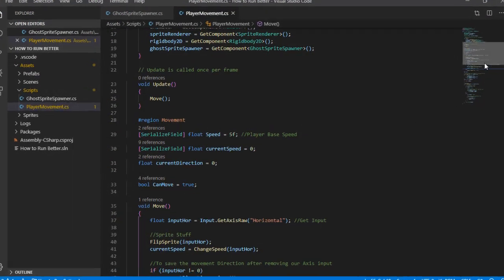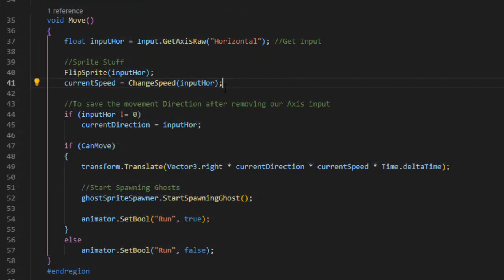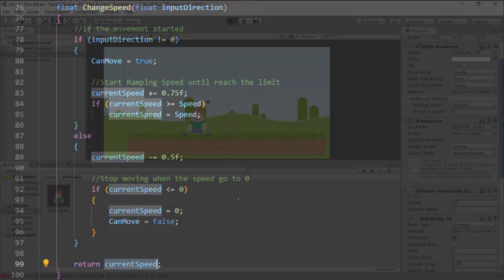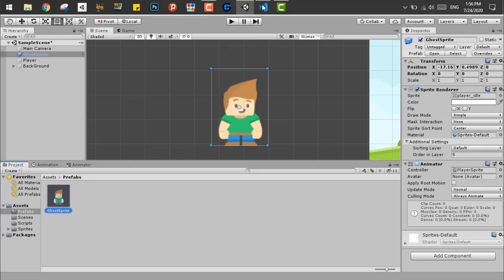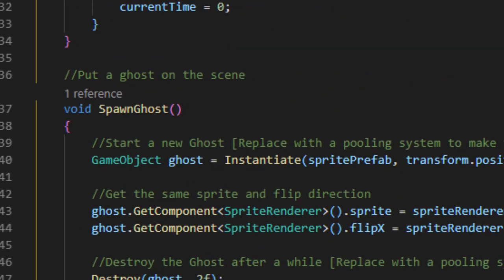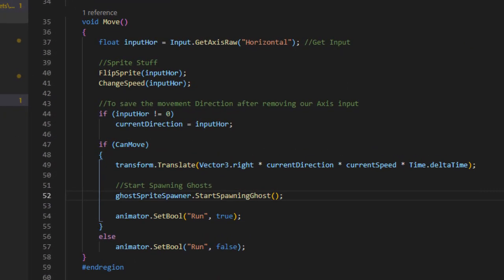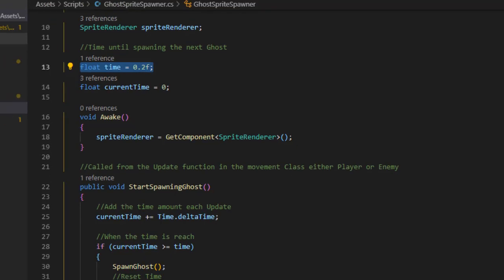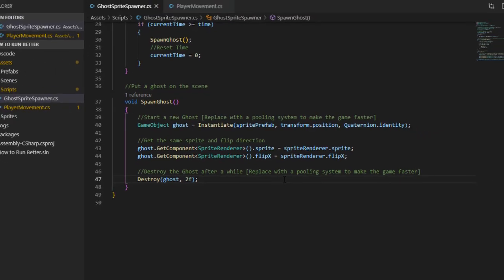How to Ghost Sprint?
Hi everyone,

Join me in this new Game Mechanics Quest to create a Simple Ghost Sprinting System using Unity with a simple code structure and easy implementation.

Time Stamps
Introduction: (0:00)
Setting the Scene: (0:46)
Movement Script: (1:00)
Improving Player Speed: (1:20)
Ghost Sprinting Introduction: (2:16)
Ghost Sprinting Setting Up: (2:34)
Ghost Sprinting Script: (3:00)
Ghost Sprinting Test: (4:45)
Final notes: (5:00)
Ending and links: (5:15)